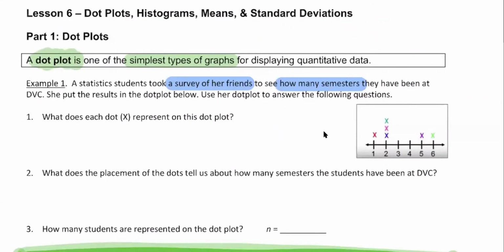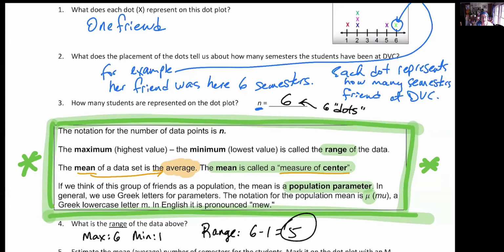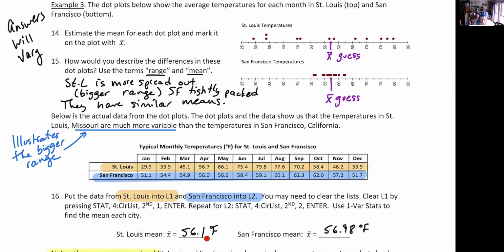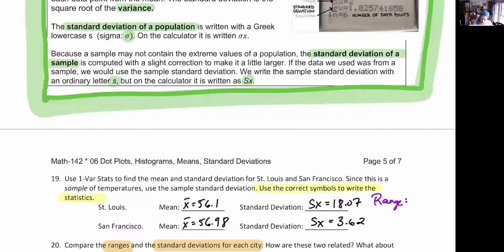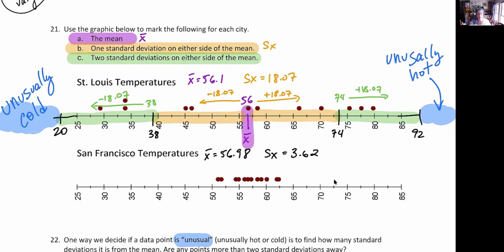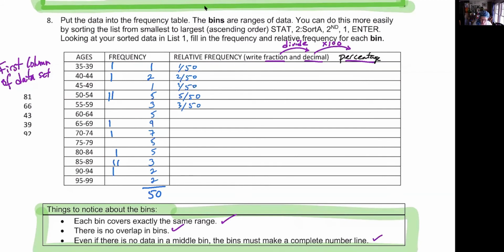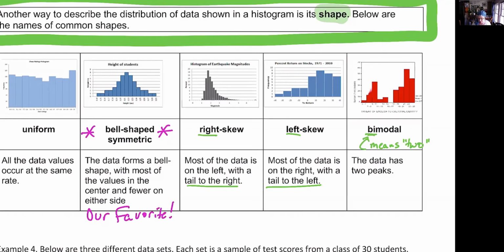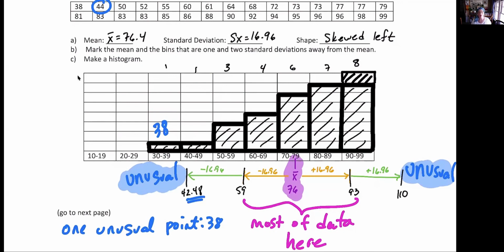142 * Lesson 6